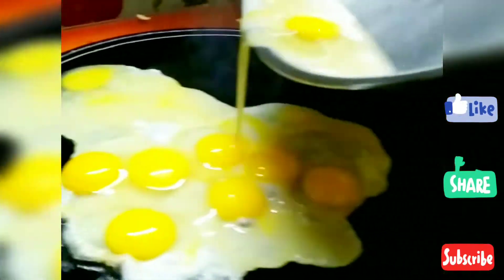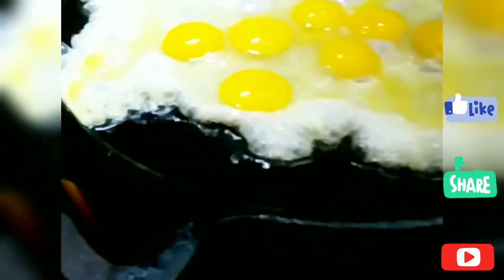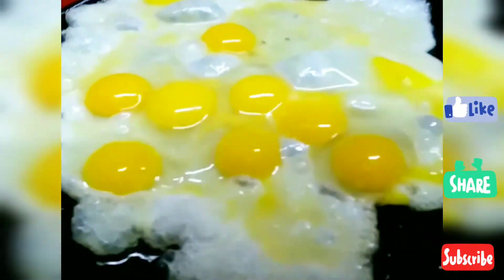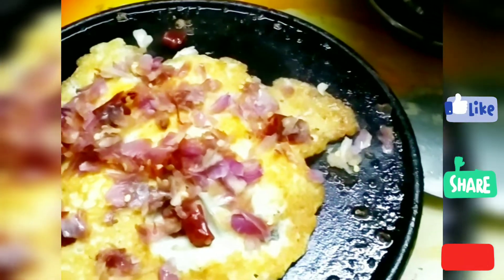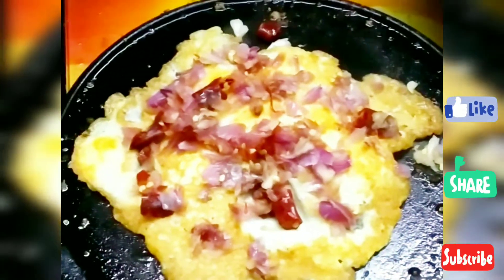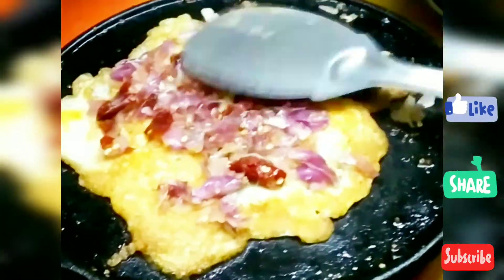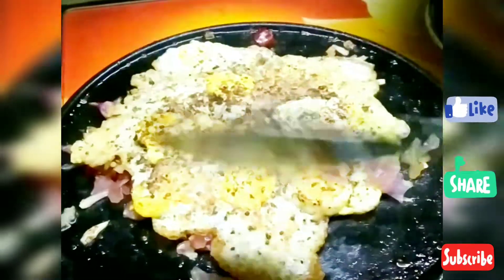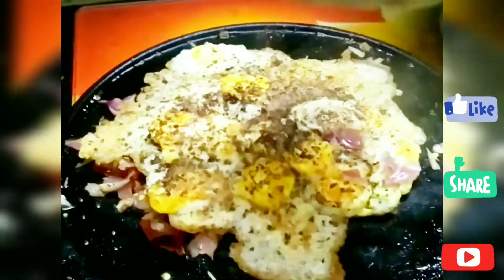delicious" QUAIL EGG pepper fry" ( രുചിയേറിയ കാടമുട്ട പെപ്പർ ഫ്രൈ )